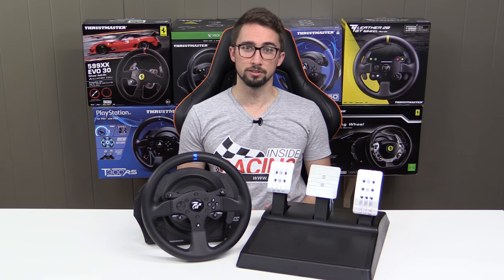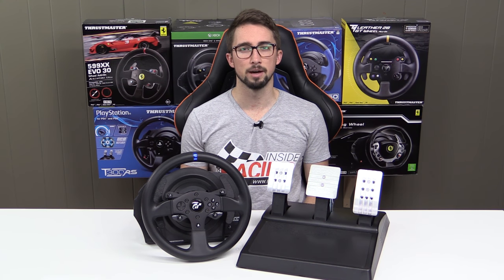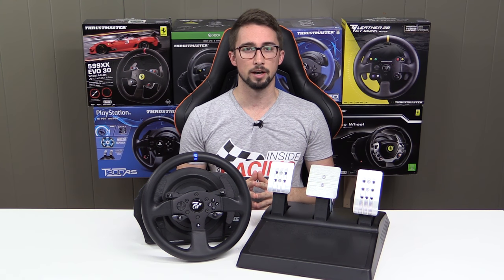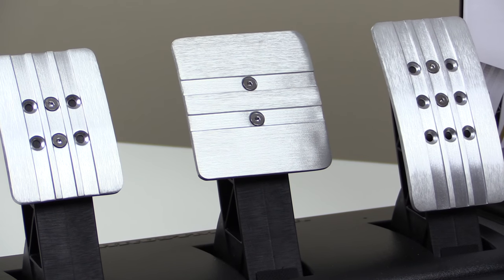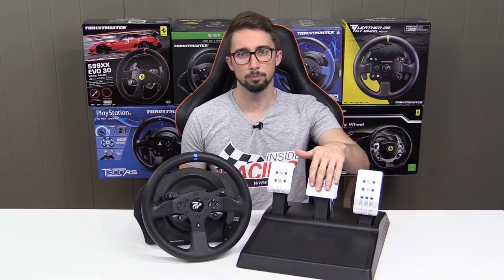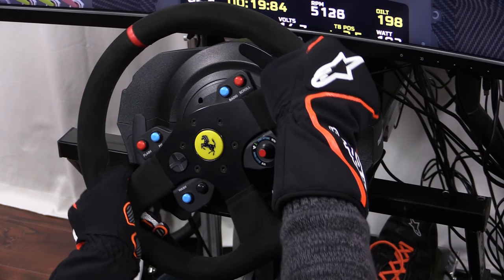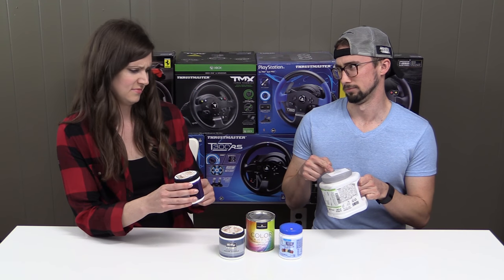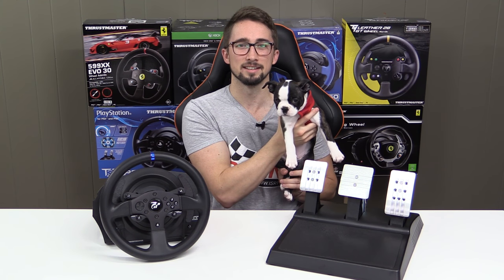Thrustmaster T300 GT Edition Racing Wheel and Pedals Review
presents our review of the Thrustmaster T300 GT Edition Racing Wheel and Pedals.  The GT Edition marks another twist on the popular T300 RS wheel, with slight tweaks to the formula.

But is it enough?  Watch to find out.